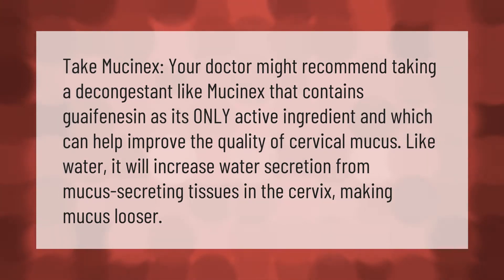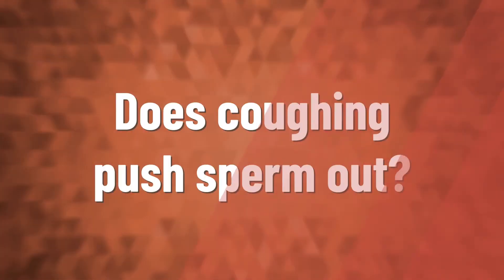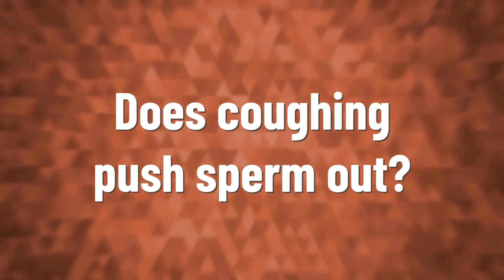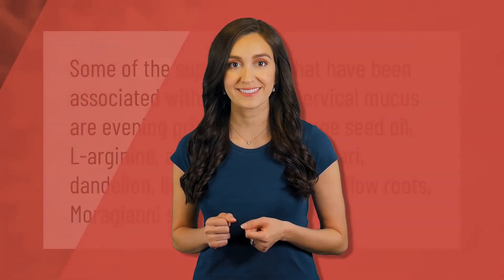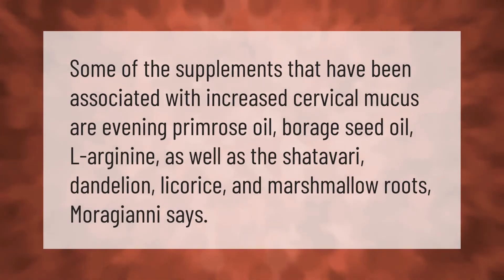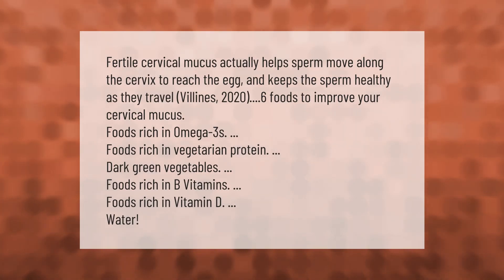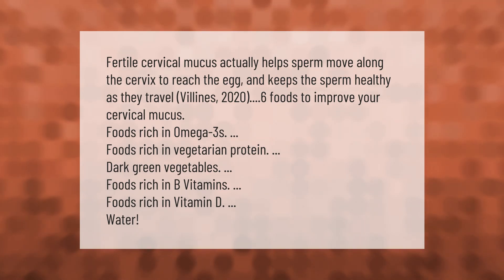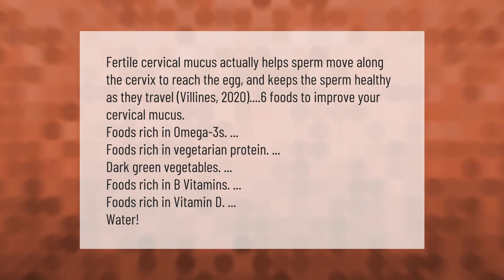Does mucinex help cervical mucus?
00:00 - Does mucinex help cervical mucus?
00:40 - Does coughing push sperm out?
01:07 - How can I increase ovulation mucus?
01:35 - How can I increase vaginal mucus?

Laura S. Harris (2021, January 14.) Does mucinex help cervical mucus?
    AskAbout.video/articles/Does-mucinex-help-cervical-mucus-210842